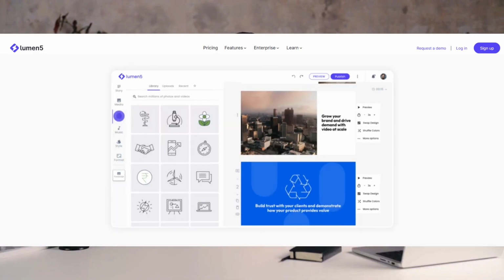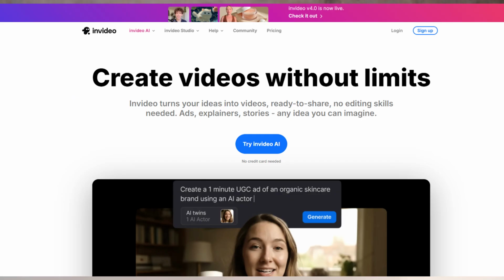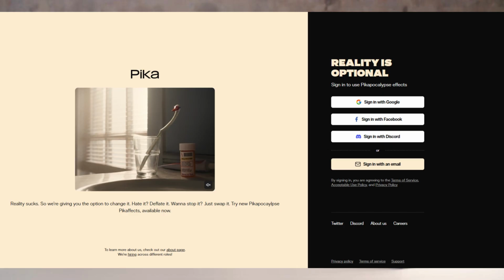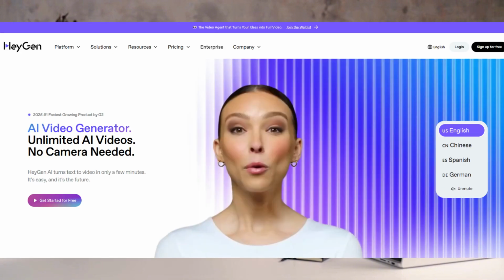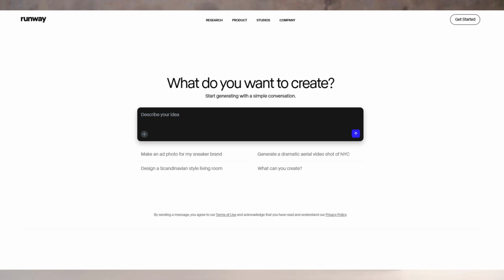Top 5 FREE AI Tools to Turn Text into Video (2025)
Do you want to create amazing videos but don't have the time, budget, or editing skills? In this video, we break down the top 5 FREE AI tools that can turn any text prompt, article, or idea into a professional-looking video in seconds.

Whether you're a content creator, marketer, or business owner, these AI video generators will change the way you create content forever. We cover everything from cinematic clips to full social media videos with voiceovers.